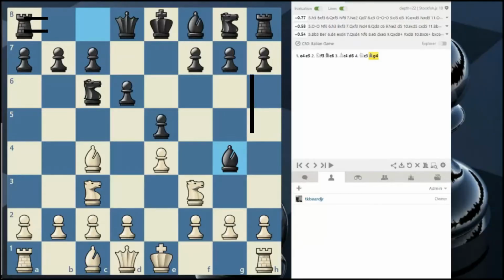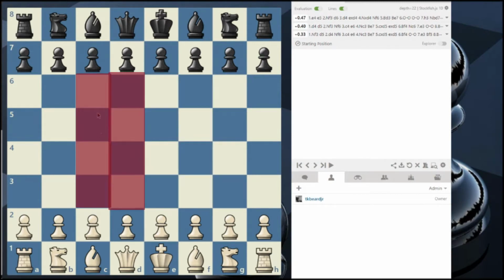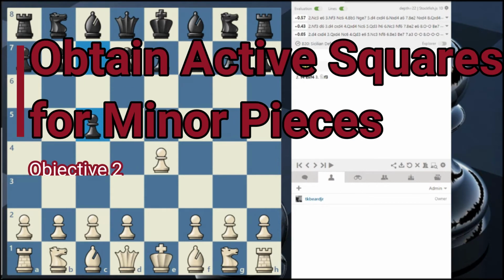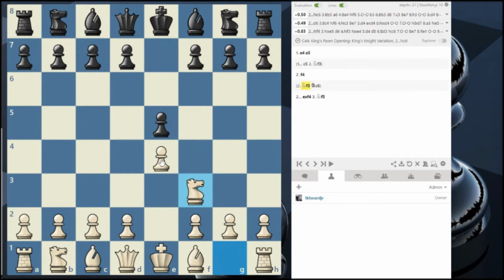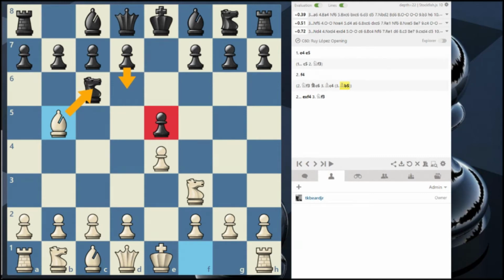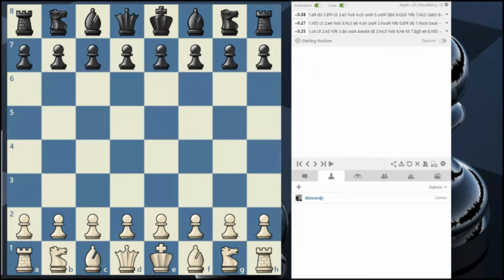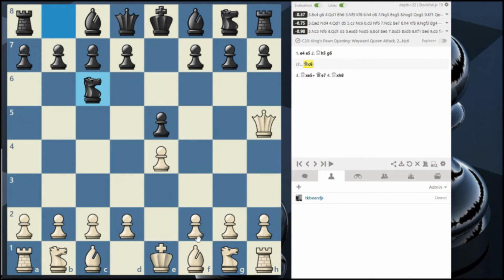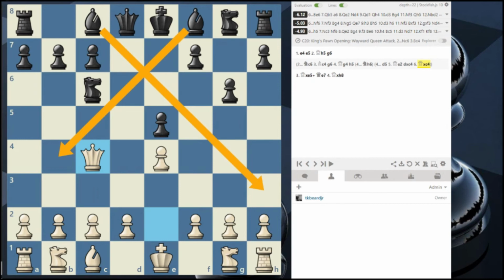Chess Strategy for Beginners - What are Opening Principles and Opening Moves to Start a Game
If you are most beginners, you are wondering what the heck do I do with my chess pieces to start the game? This is all about the opening phase of a chess game. How to play the opening, what to focus on in the opening of a chess game, and what are the main ideas or goals of the opening. It is great for beginners searching for videos on how to play chess.

This is episode 1 in the Tactics and Strategy series for Beginners and players with some chess experience.

If you are brand new to chess, check out my beginner series, "The How to Play Chess for Beginners" playlist that contains videos go over chess basics from chess piece movement to the rules of chess and how to play chess. The link listed below.

Center Control by Penguin Chess

Check the links below to see the other videos in the series.

Learning how to play chess is a great activity to pick up if you want to improve your planning and calculating ability. It also is a fun board game that anyone can learn to play.

If you loved it, please tell me why. If you feel otherwise, please tell me why. I want to improve the content for those watching.

Better At Chess is a youtube channel about chess basics, tactics, and strategy as well as introducing those brand new to chess to this wonderful and fun game. This channel is all about showing people that anyone can learn to play chess. Let Better At Chess be your weekly instructor.

Music from video

Video song: First